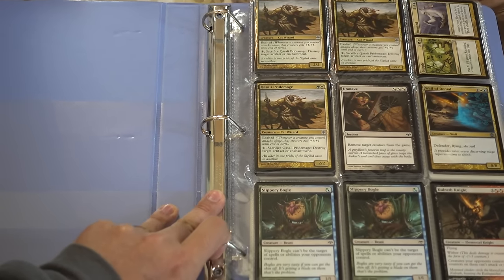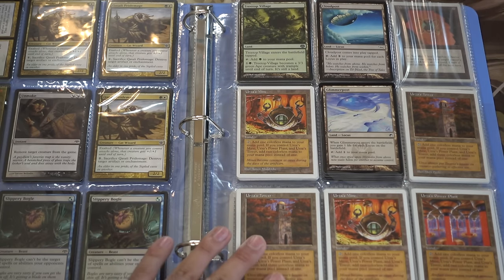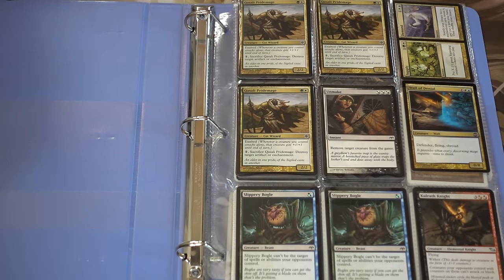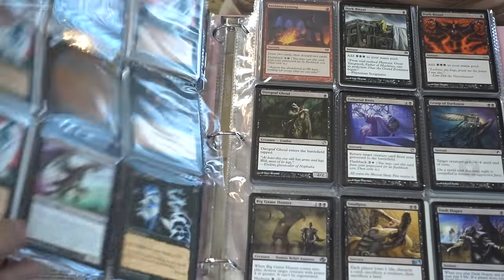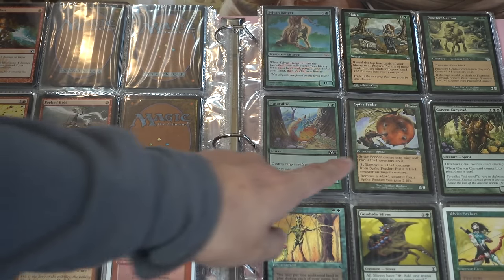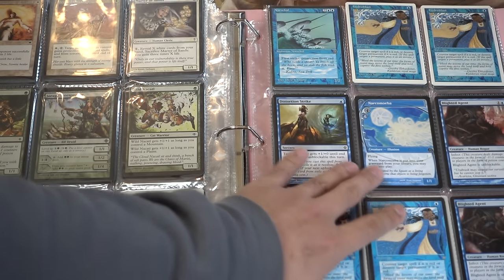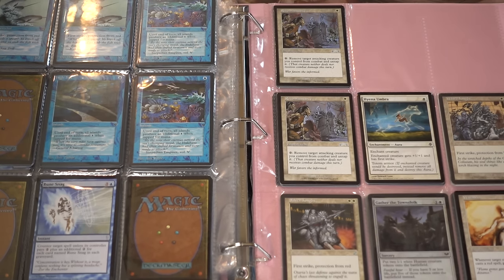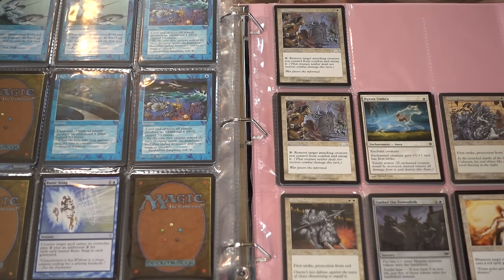Speculating on Magic the Gathering Commons - Worth It?